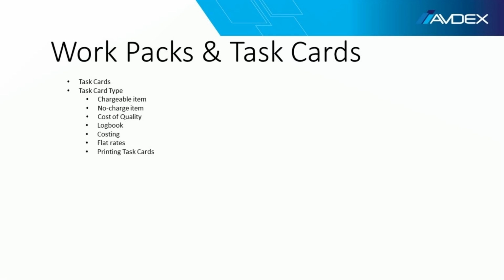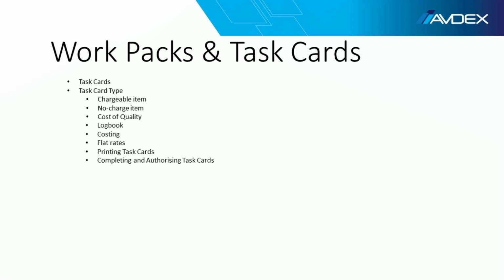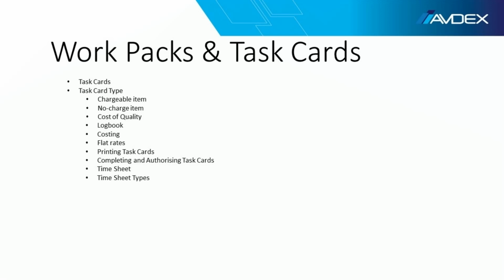AMS WorkPack Concepts (#29)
Concepts & Principles
Work Pack Setup and Management
Task Cards
Task Card Type
Logbook
Costing
Flat rates
Printing Task Cards
Booking Labour on a Task Card
Completing and Authorising Task Cards
Company Profile
Time Sheet
Time Sheet Types
Recording time
Recommendation
Auto allocate rules
Timesheet notes
Return to Store (parts)
Templates
AMP Task Import
Reporting